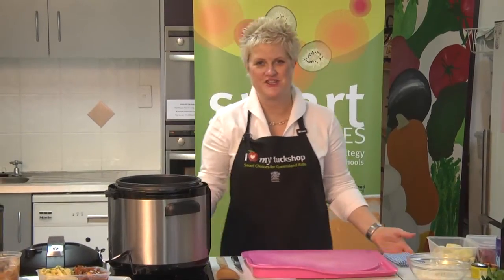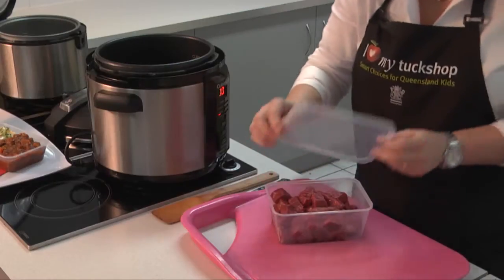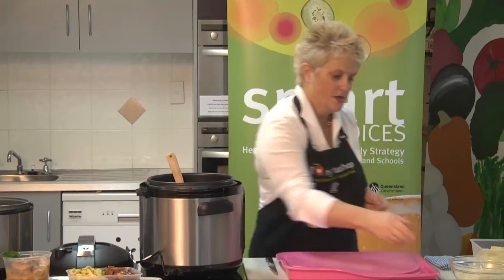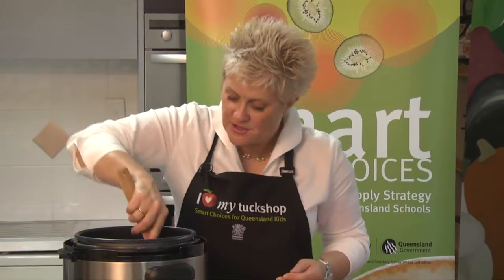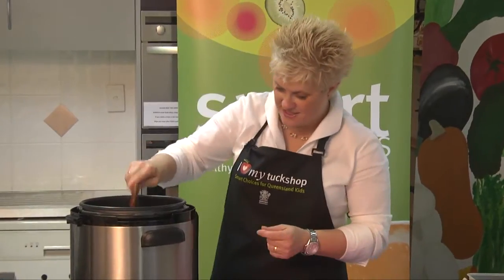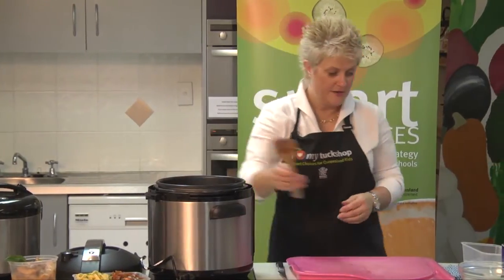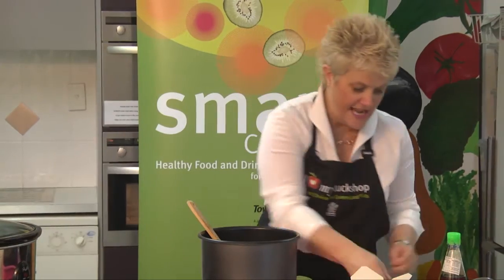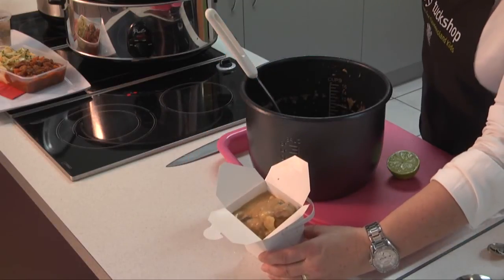Cooking tips for healthy tuckshop meals -- Slow cooking -- Massaman Beef Curry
Cooking tips for healthy tuckshop meals -- Slow cooking

• Massaman Beef Curry

Smart Choices, the Healthy Food and Drink Supply Strategy for Queensland Schools is a Queensland Government initiative to improve the nutritional value of food and drinks supplied to students in Queensland schools.

Alison Taafe, the Sassy Chef, will demonstrate how to use a pressure cooker to help you make a healthy and tasty tuckshop meal.
Remember, food safety must always be a priority when food is supplied in your school community.

to download the recipes from the Smart Choices website.